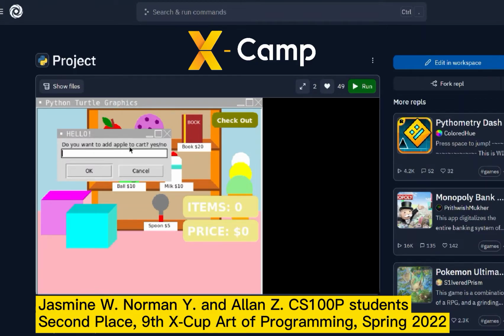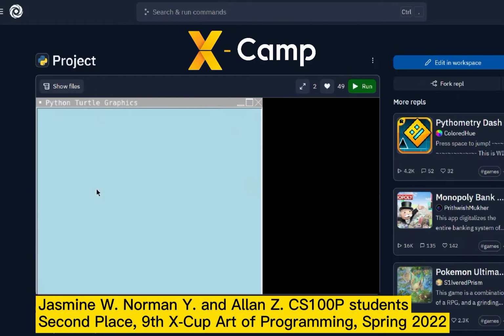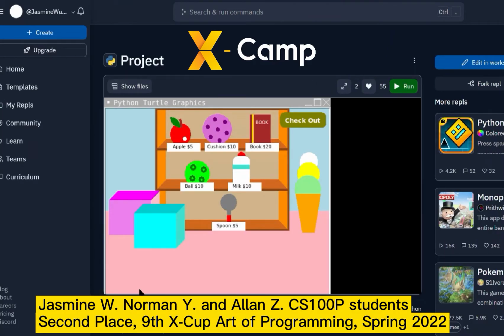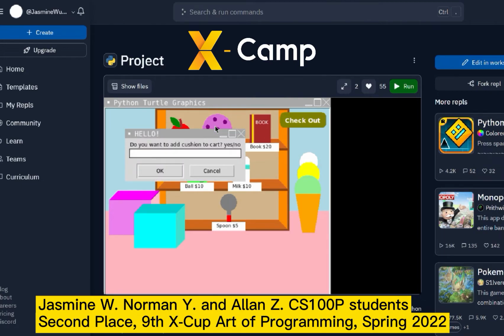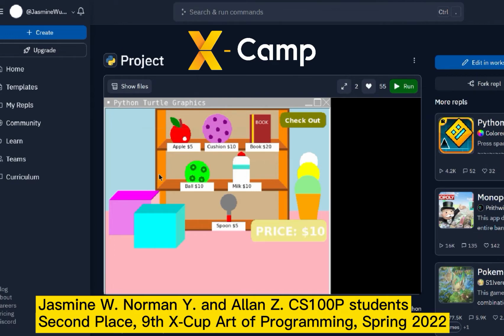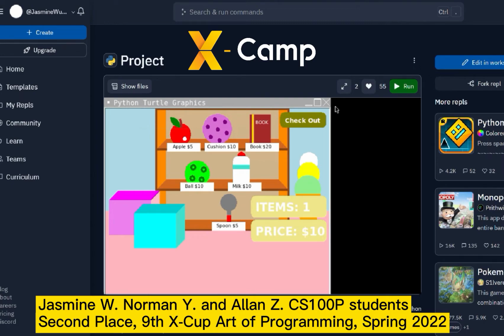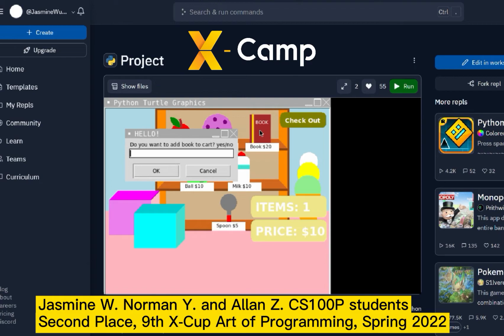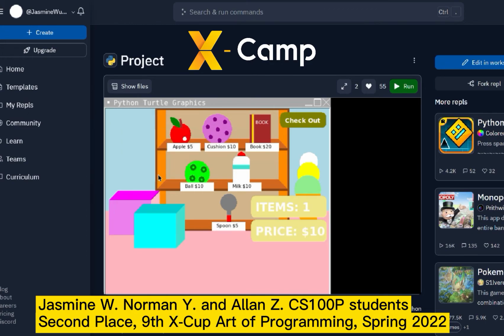X-Camp Art of Programming Contest Spring 2022 - Shopping Simulator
2nd Place:  by  Jasmine W., Norman Y. and Allan Z. (Students of  CS100P)

X-Camp's Art of Programming contest - X-Cup is to inspire students that are new to Python. It is a great opportunity for students to showcase what they have learned from our classes by creating fun projects.

Fall 2022 Class Registration (Referred Code: YT)